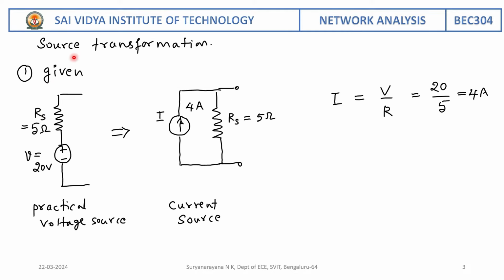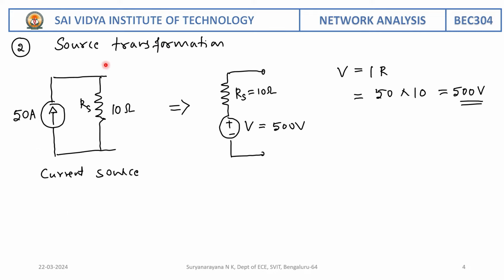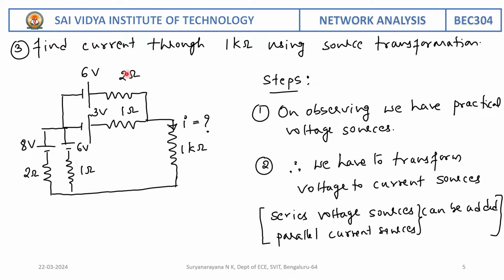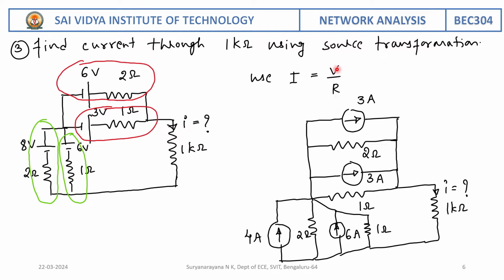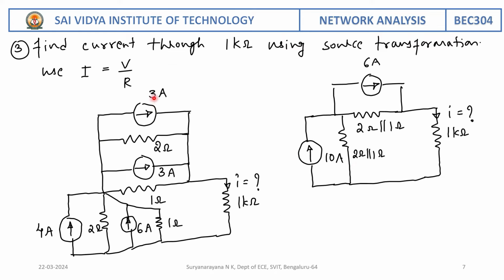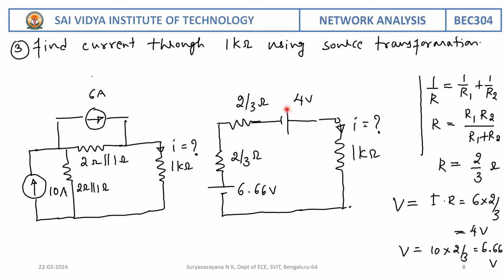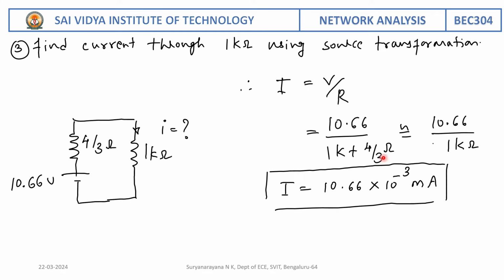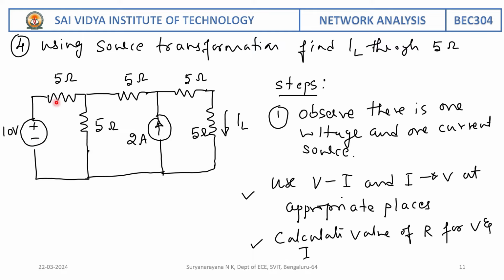NA Module1 Part1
problems on source transformation